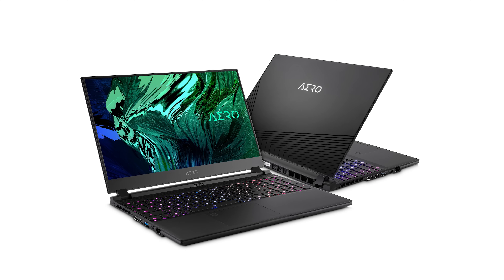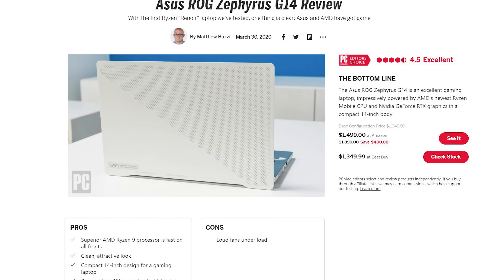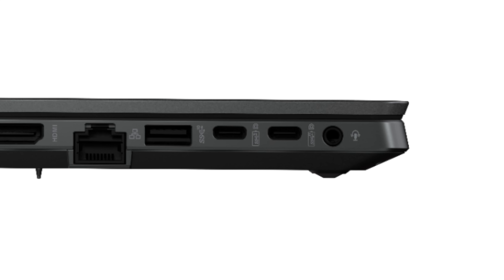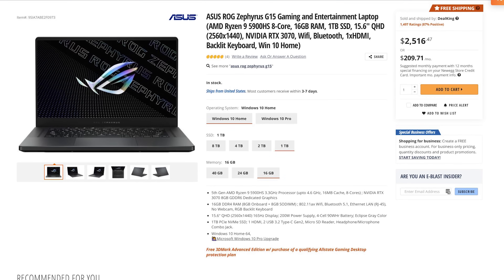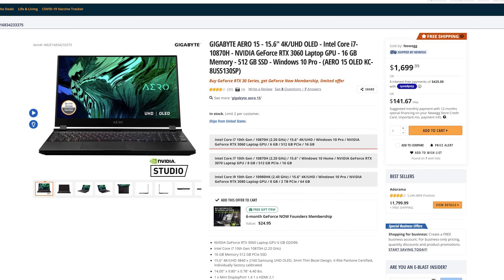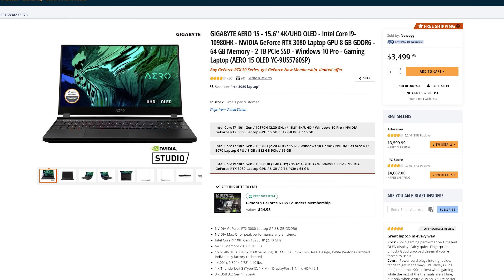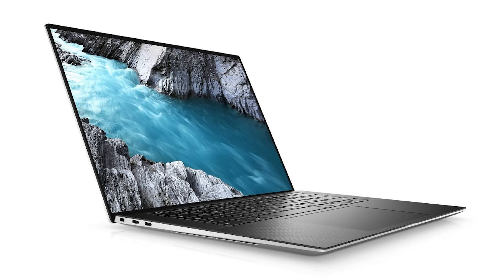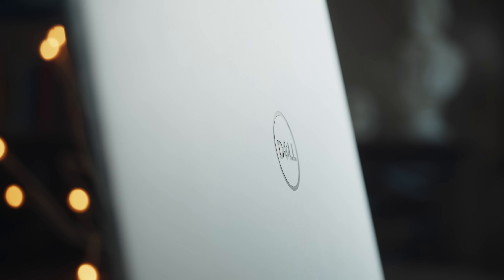4K Video Editing Laptop Buyer's Guide for $1500+ in 2022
Here are 3 of my favorite video editing laptops in 2021! They will be perfect for editing 4K, 6K, or even 8K video in Premiere Pro or Da Vinci Resolve, as well as 3D modeling, sound mixing, and even gaming.

XPS 15 at Dell (this is the 2020 model, 2021 model is coming soon)

XPS 17 at Dell (this is the 2020 model, 2021 model is coming soon)

COLOR GRADING MONITORS & ACCESSORIES
Budget Color Grading Monitor on Amazon
4K Color Grading Monitor on Amazon
FAST External SSD for video footage on Amazon

0:00 Intro
0:54 Asus G15 - Best Bang For Your Buck Laptop
4:15 Gigabyte Aero 15 OLED - Gorgeous Screen!
6:05 Dell XPS 15 & 17 - Compact & Macbook-like
7:58 Don't Ignore Apple!